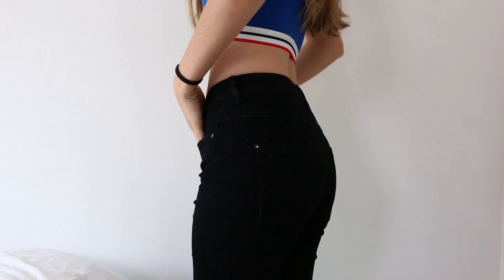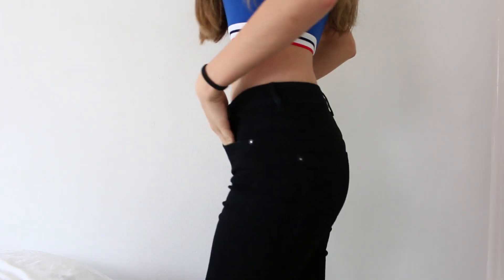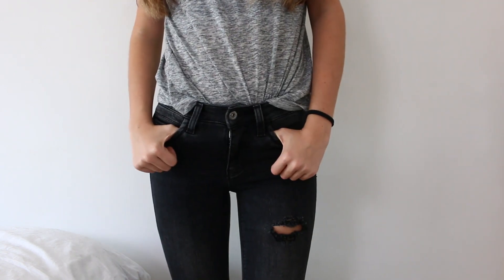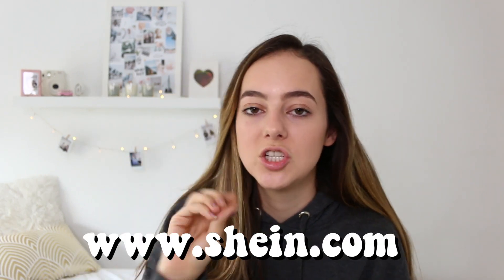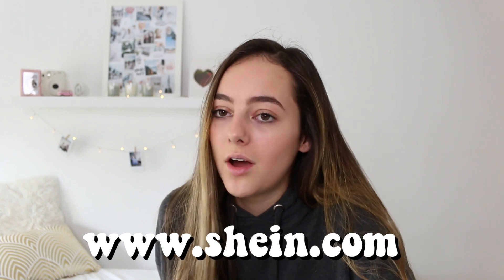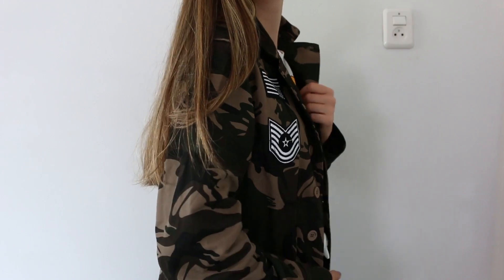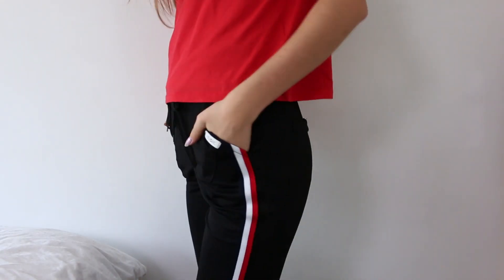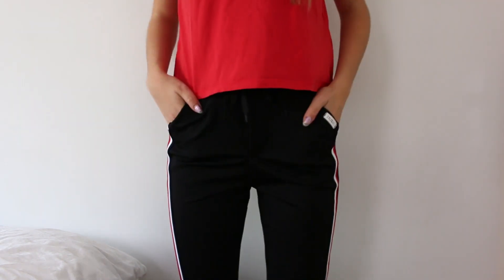TRY-ON Clothing/Skincare Haul!! SHEIN, URBAN OUTFITTERS, MARIO BADESCU, LUSH + More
Heyy guys, today i'm back with another haul. I went to Amsterdam and bought some really nice things. Also

don't forget to check out the website Shein.com for some awesome trendy and affordable clothes.

Hii everyone!!
I'm Anouk but you can call me Nouk
I make videos about fashion, beauty, lifestyle, diys and more

♡ What's your name? - Anouk

~ I love you guys so much, you are all beautiful and amazing don't let people tell you otherwise ~